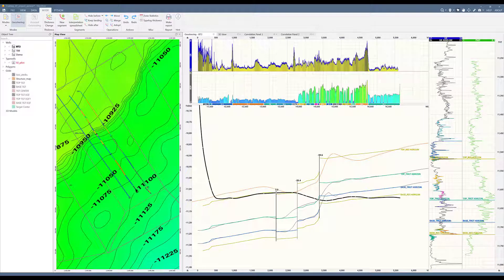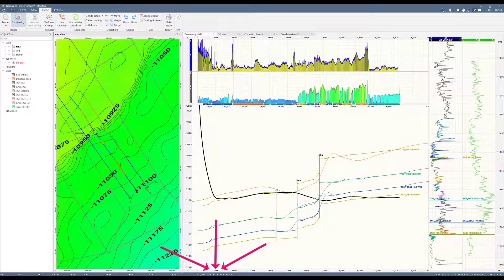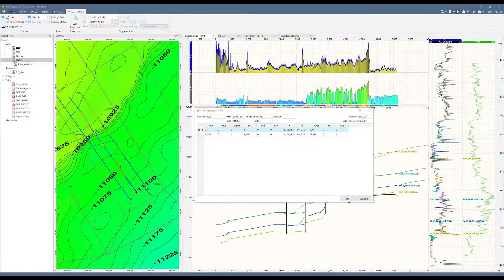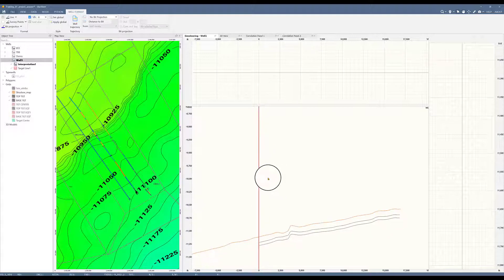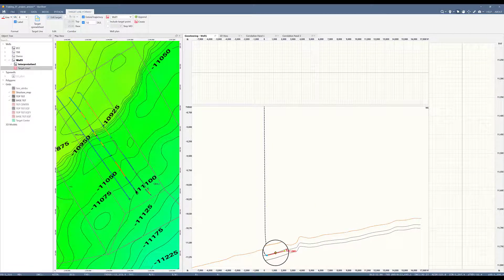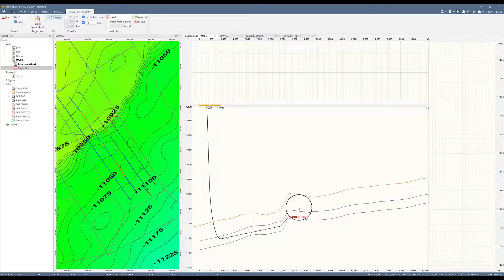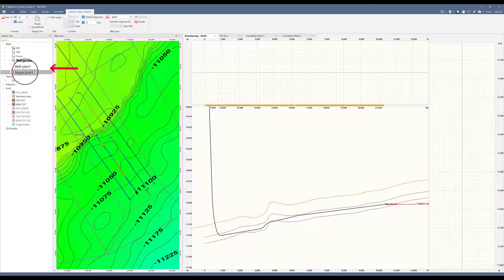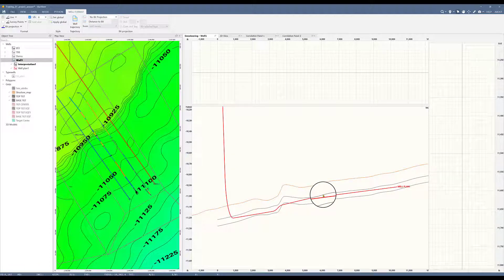Tips | Well Planning in StarSteer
In the "Workflows in StarSteer" series Daniel Ramirez, Technical Analyst, will go over how to create a well in StarSteer Geosteering Software.
00:00 – 00:21 Introduction
00:21 – 00:44 Measure distance between SHL
00:44 – 1:29 Setting SHL of new well
1:29 – 2:24 Creating a Trajectory
2:24 – 2:54 Create a target line
2:54 – 3:26 Extend Trajectory
3:26 – 3:58 Edit Target Line on Map View
3:58 – 4:55 Append Target Line
4:55 – 5:46 Create Well Plan
5:46 – 5:59 Conclusion